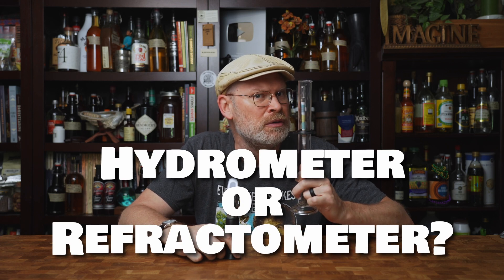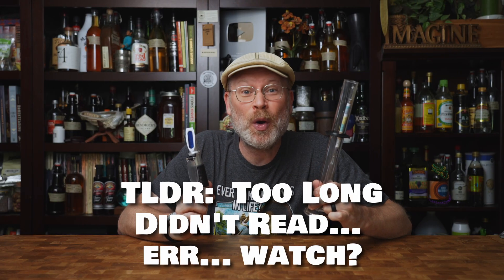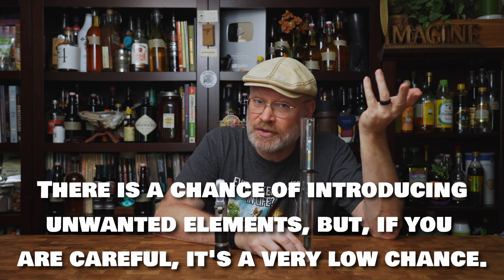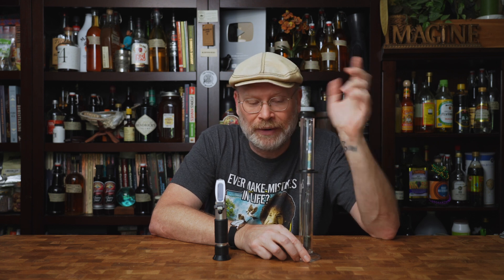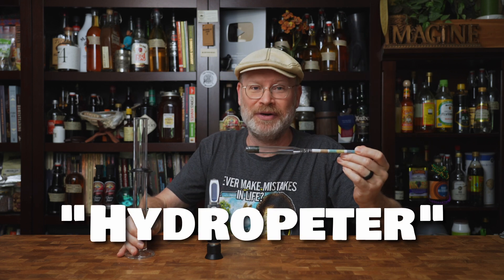Refractometer VS Hydrometer - Mead, Wine and Cider Meaking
The age old question, should you use a refractometer or a hydrometer for specific gravity readings in making mead, wine and cider?  Well... let's go over the differences.

Hydrometer Kit
Digital Refractometer